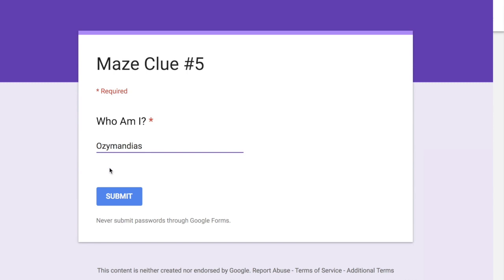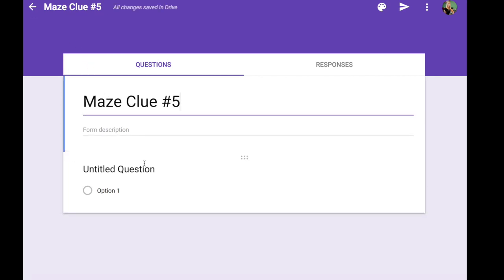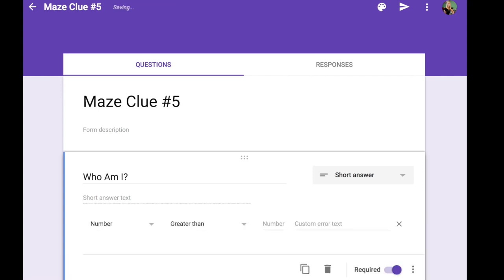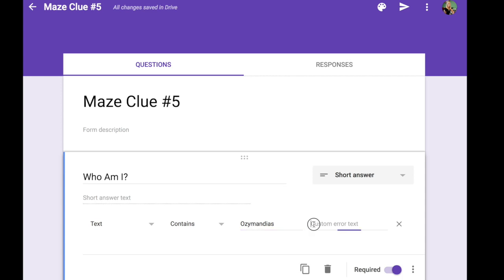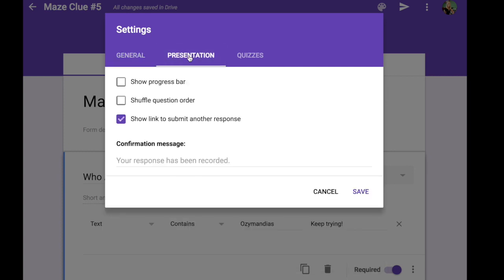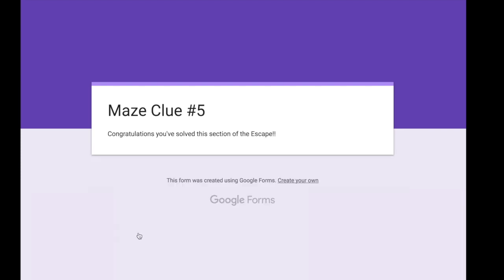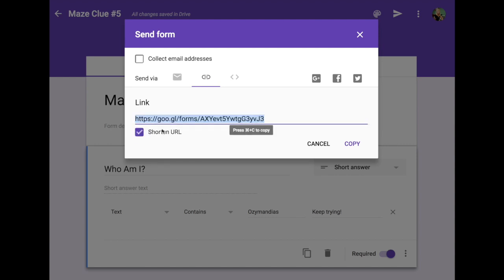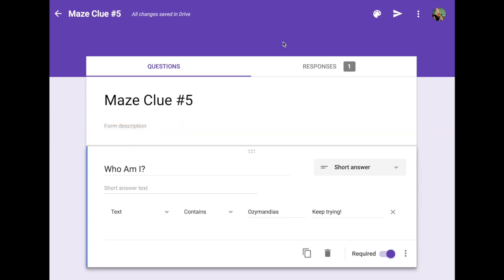Creating a Locked Google Form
This video shows how to create a Google Form for an Escape Room that can only be unlocked by typing in a Key word or Phrase.